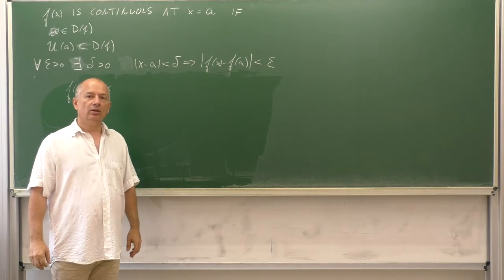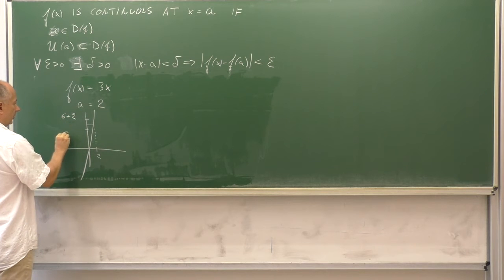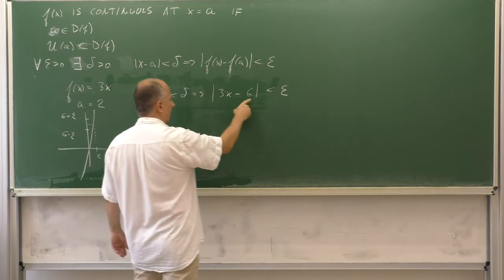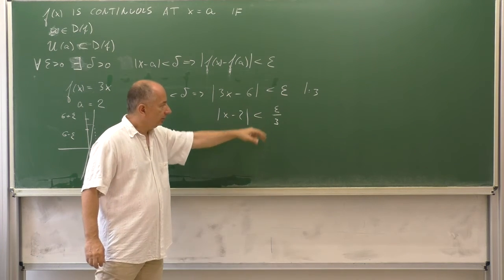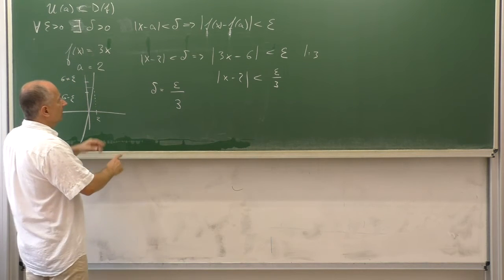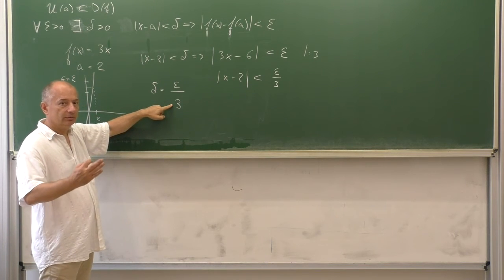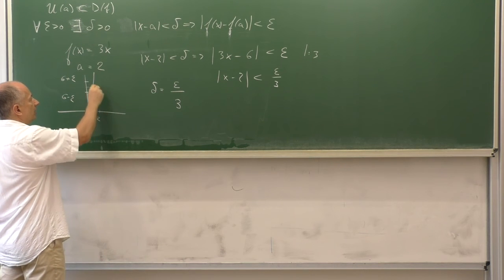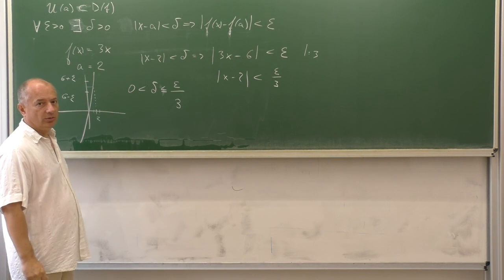E2.3 - Continuity of f(x)=3x